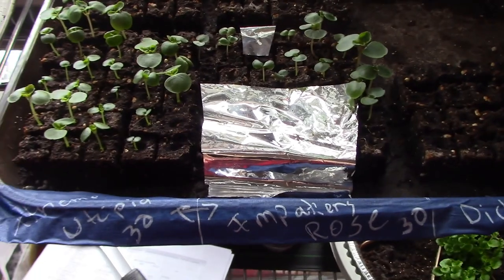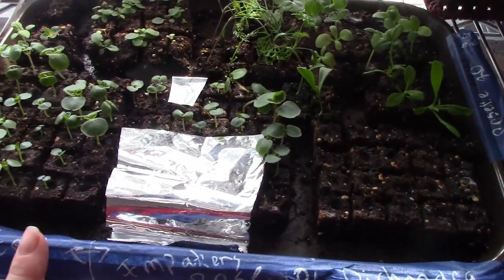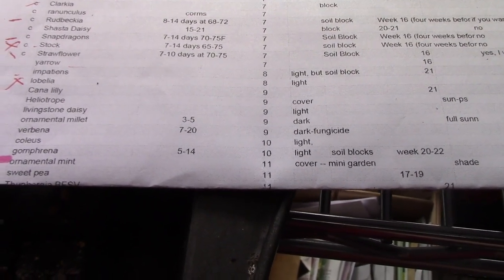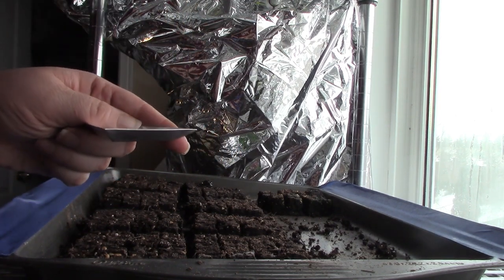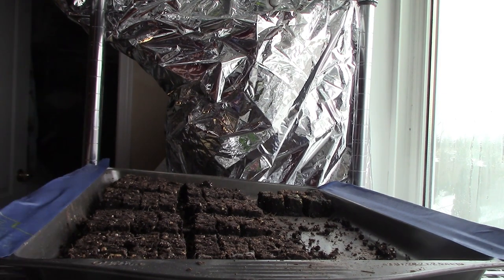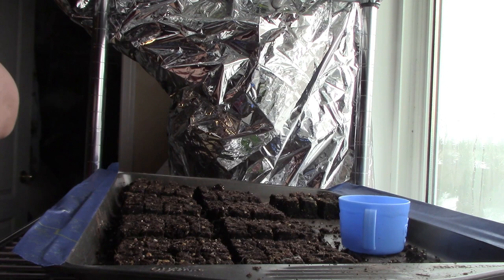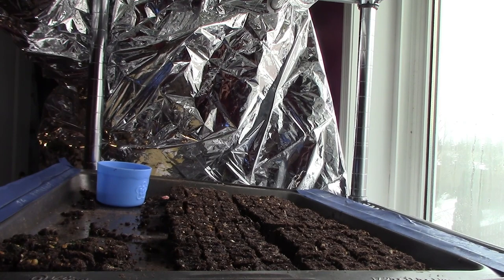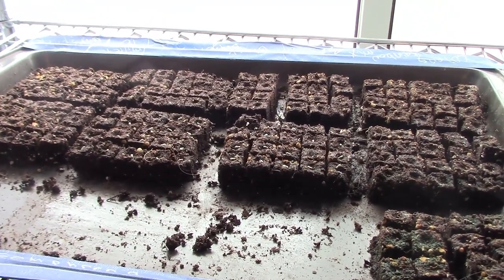Seeds, Seeds and More Seeds - week 9